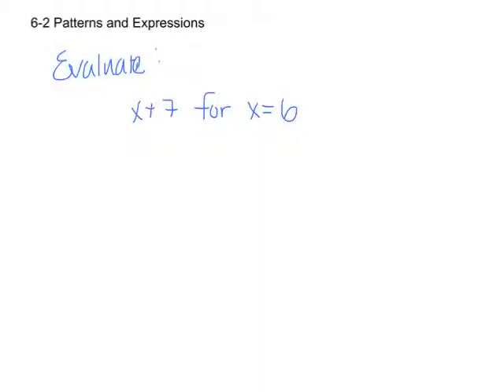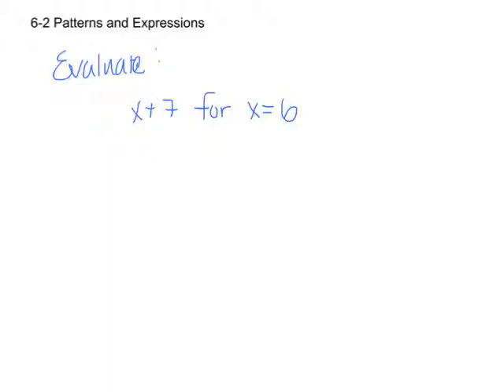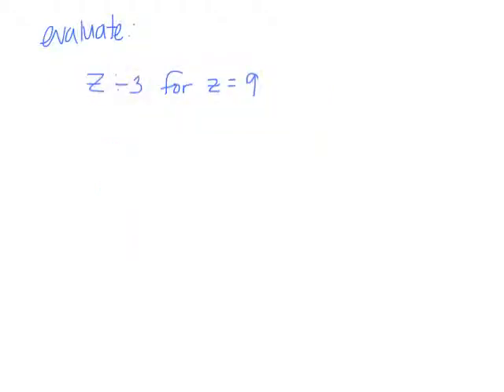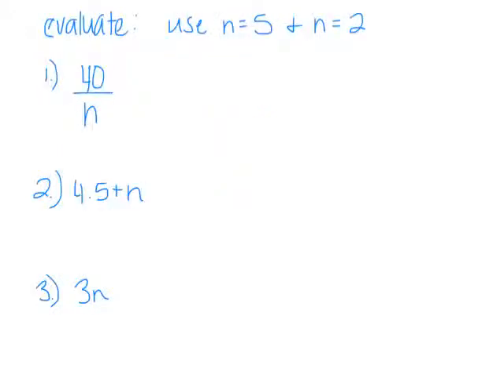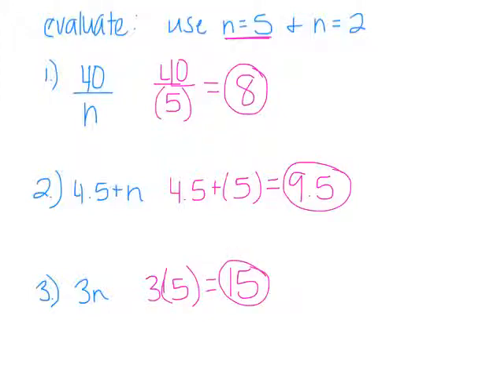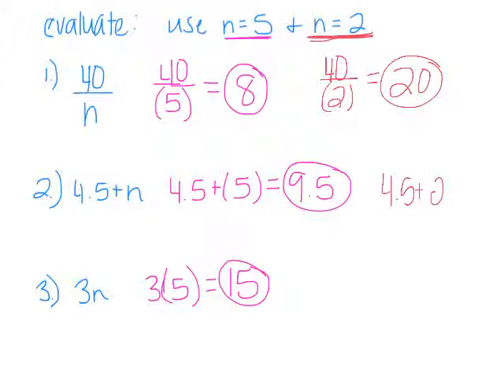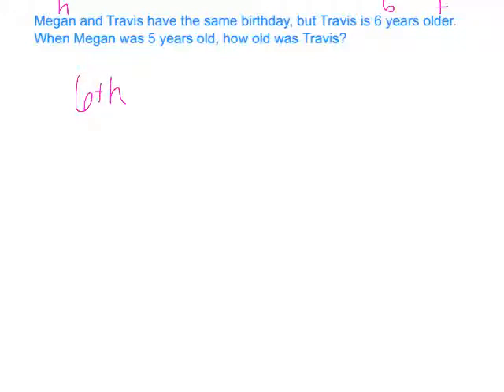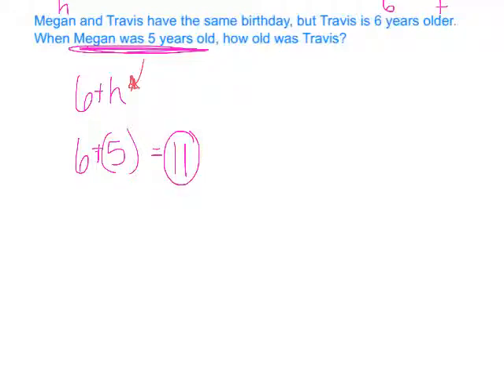6-2 Patterns and Expressions